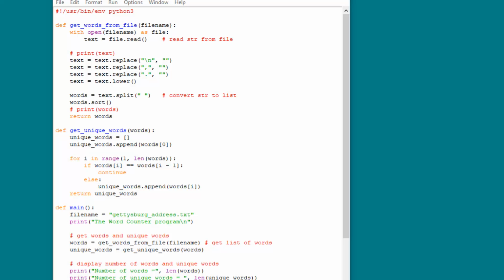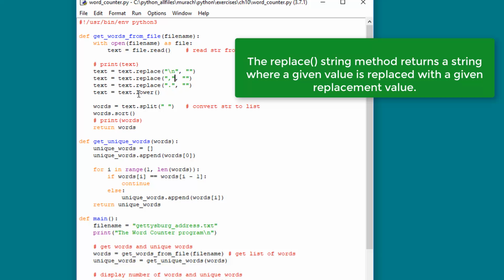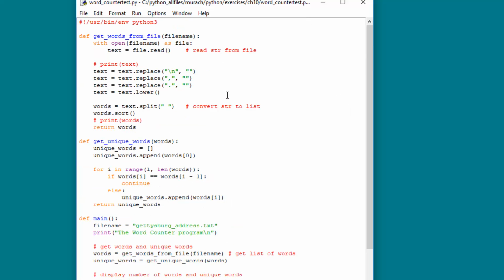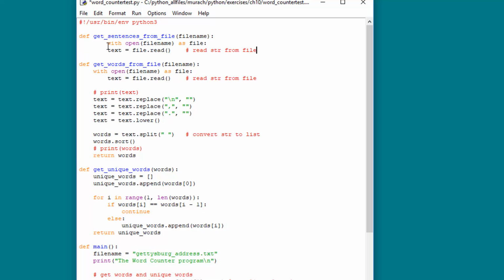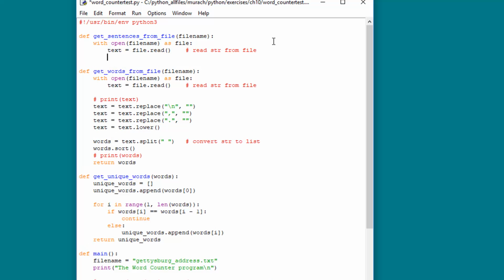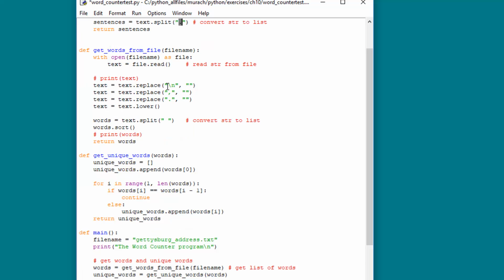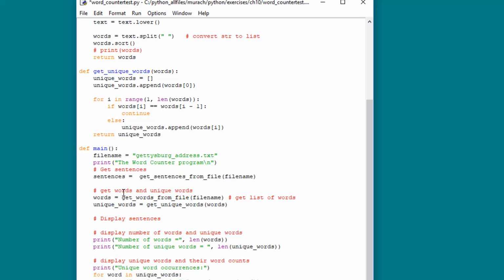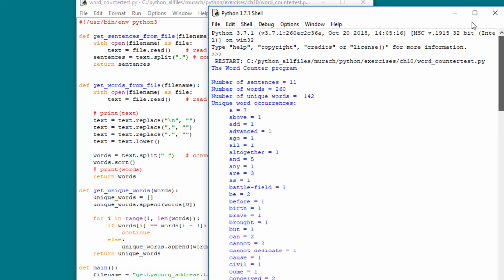Chapter10 Exercise 10 2 Nexus12272018